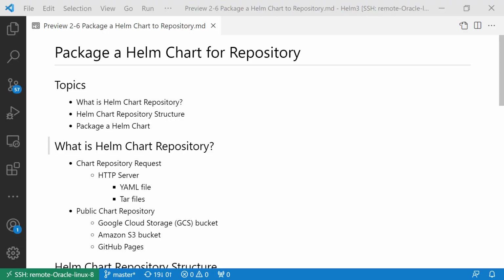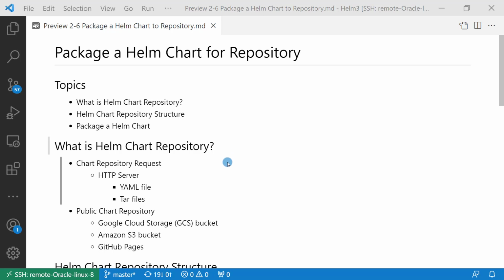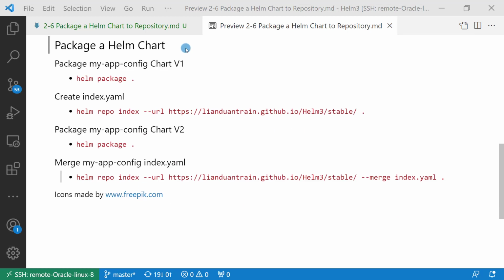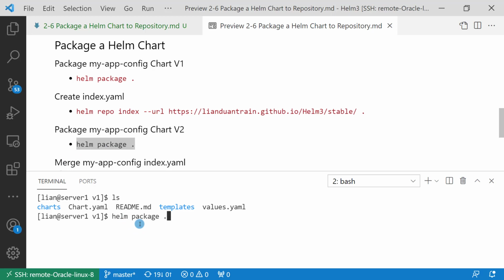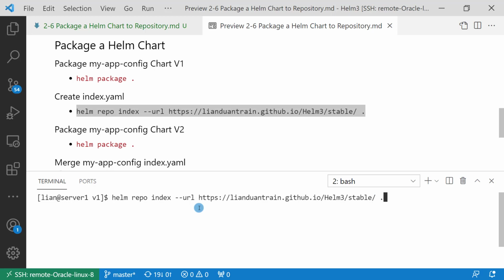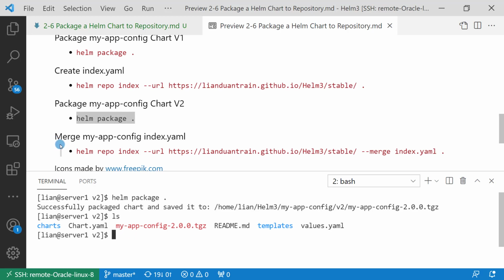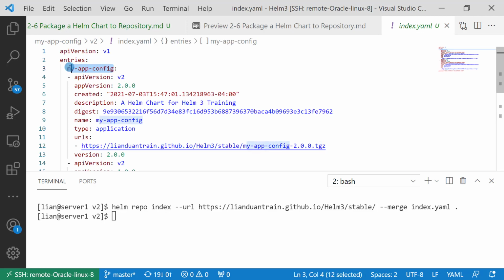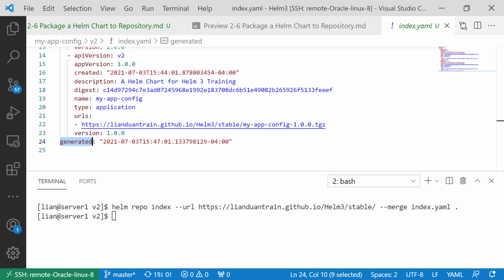Package a Helm Chart for Repository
In today's video, we start a series Install and Configure a Chart.
In this video, we cover Package a Helm Chart for Repository

⏰ TIMESTAMPS ⏰
Topics of this video
- 00:33 What is Chart Repository?
- 01:22 Chart Repository Structure
- 02:31 Package a Chart

How to find Helm Chart Repository URL?  Detail is in Deployment  a Helm Chart Repository to GitHub Pages

🖥️ Source Code 🖥️